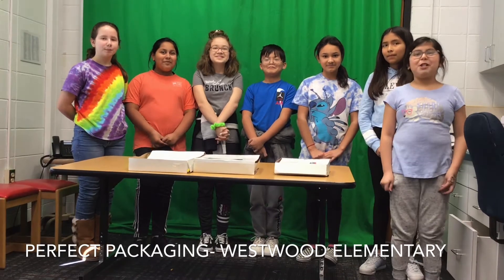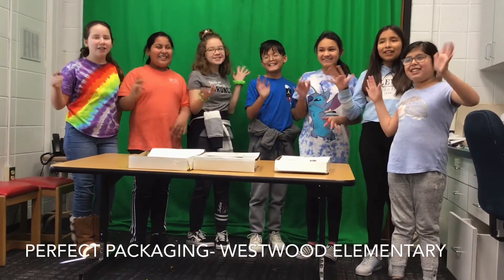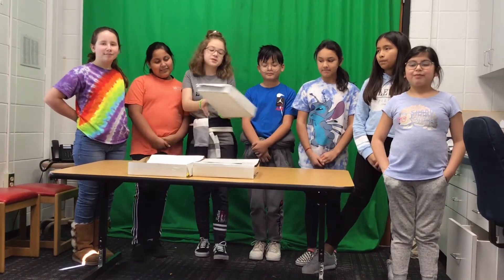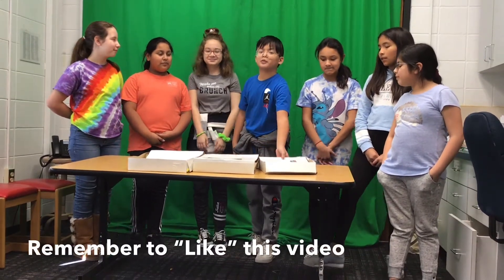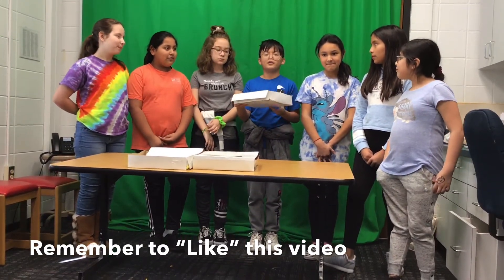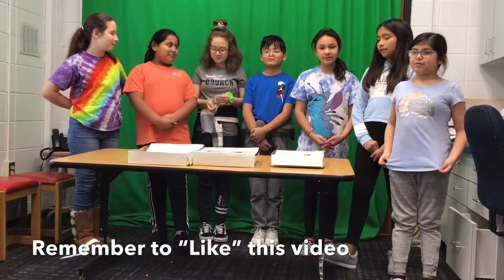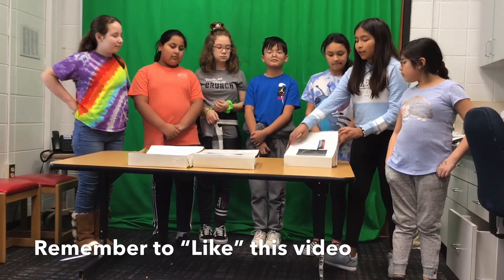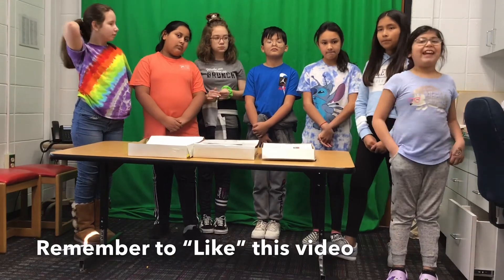Elementary | Westwood School | Perfect Packaging | Bright Spark Design Competition 2019-2020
Design Competition 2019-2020 submission "Perfect Packaging" by Brisa, Almendra, Anahi, Ella, Kimberly, Andy, and Eva from Westwood Elementary School led by Julia Cagle and Martha Thomason. Students participated in the challenge, "Design Eco-Friendly Food Packaging."

Vote for your favorite designs with "likes." Along with in-person voting at the Student Design Awards 2020 program, your “likes” determine the winner of the People’s Choice Award. Votes will be counted by "likes" on individual pitch videos hosted on the Bridge Innovate YouTube channel only. Thumbs down or "dislikes" have no effect.

The Bright Spark Design Competition provides students grades 4 – 12 and college the opportunity to apply design thinking to solve a real world challenge.

Bright Spark offers programs year-round for students to build design skills such as empathy, problem solving, prototyping and experimenting to innovate new solutions with design thinking.